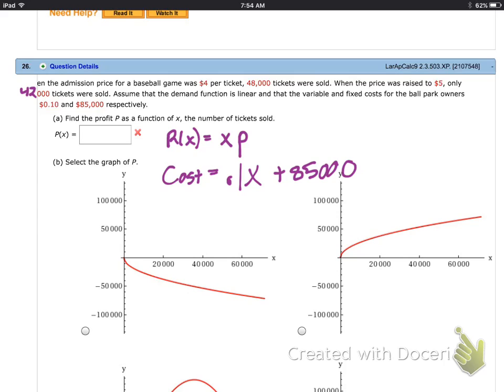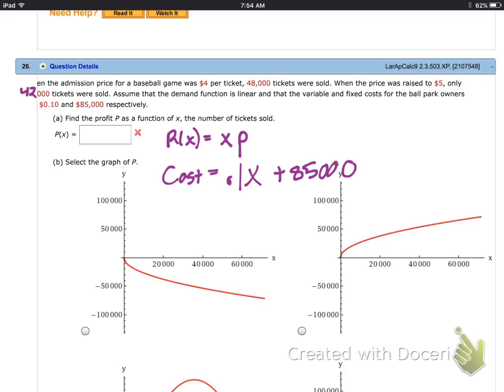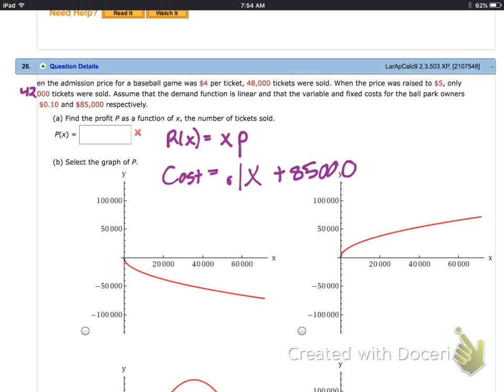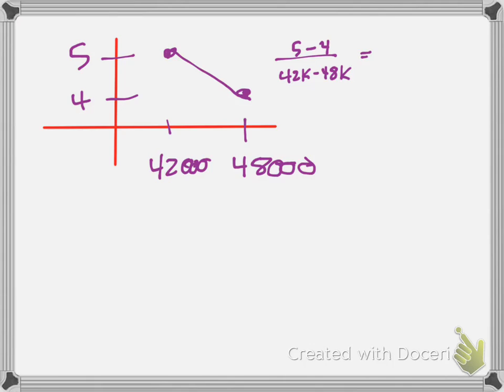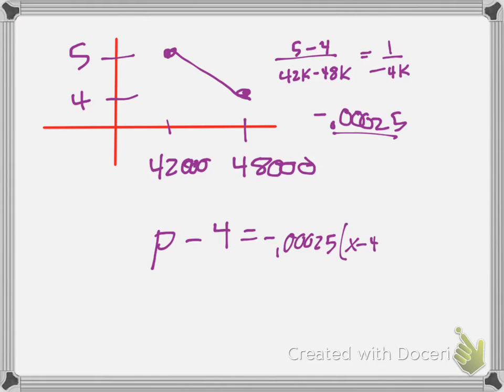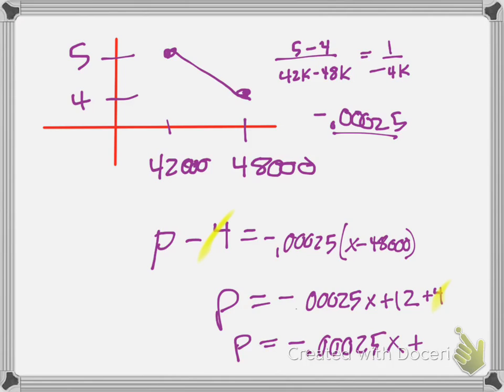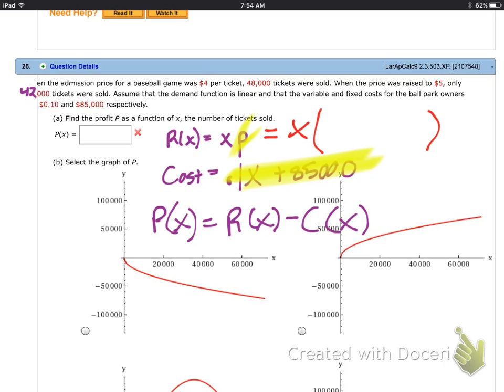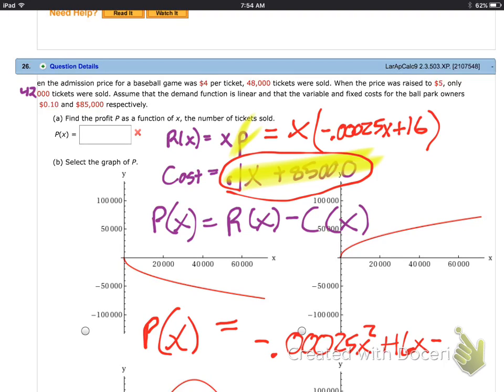26 take 2